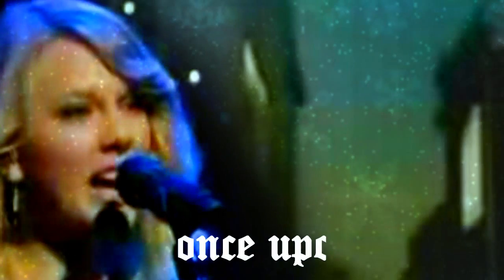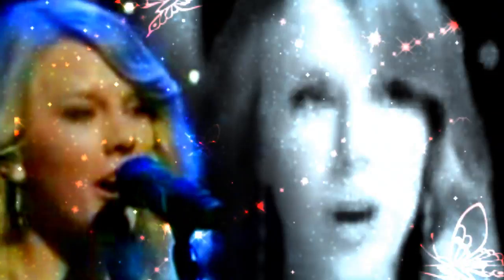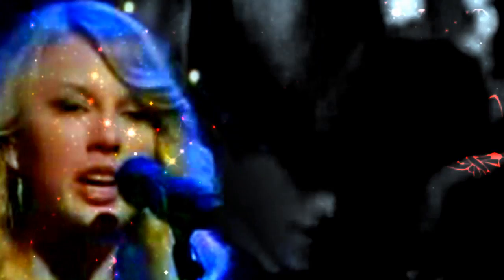lucas taylor (flashback to when he said,..)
eeeepXDE

this is dedicated to:
im sorri the kemi vid was audioswapped
ill try my best to reupload it in other way!

comments are LOVE